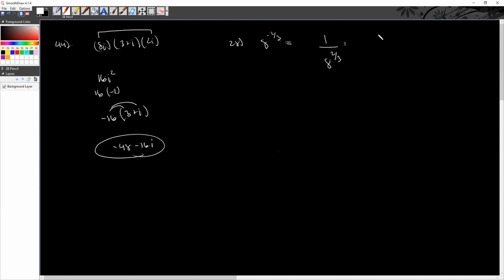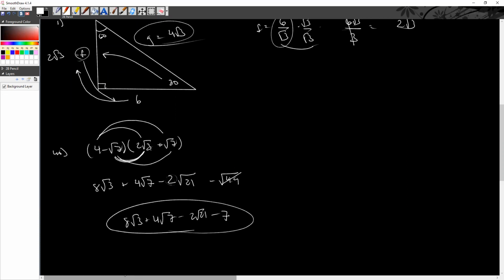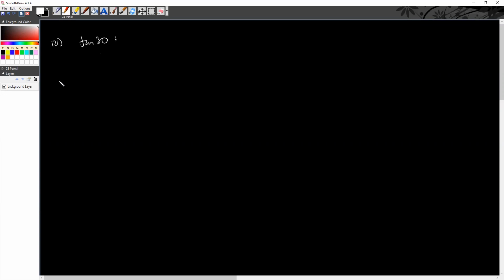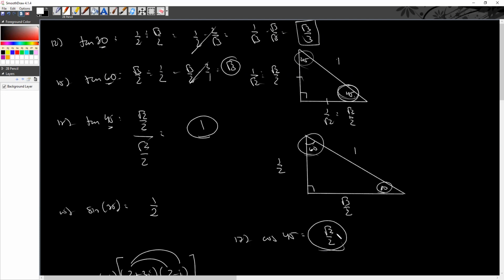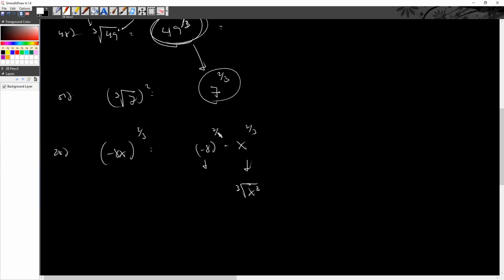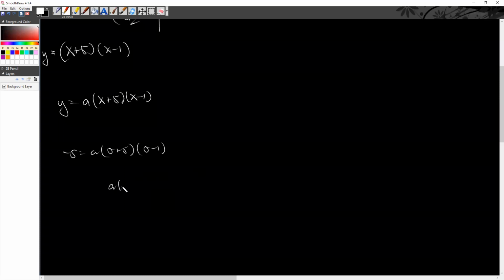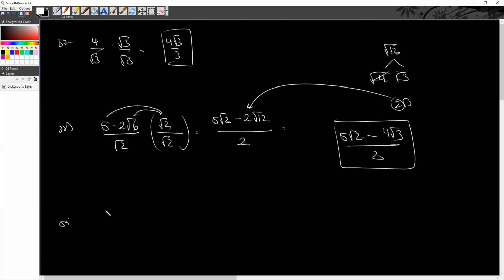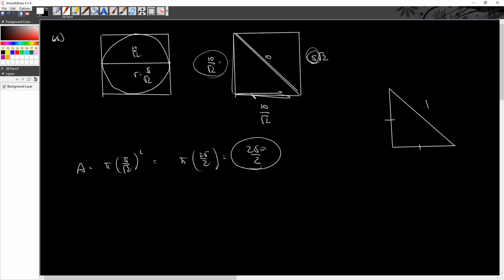Midterm Review: 11/16